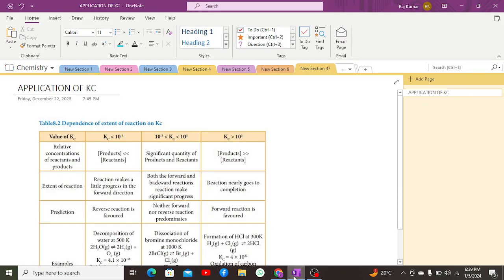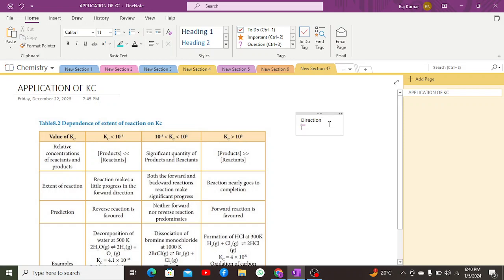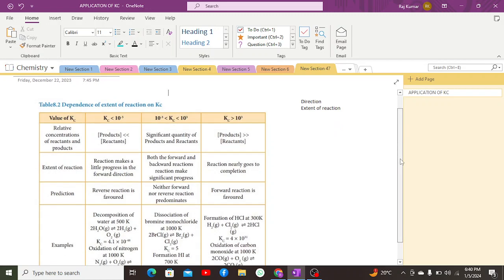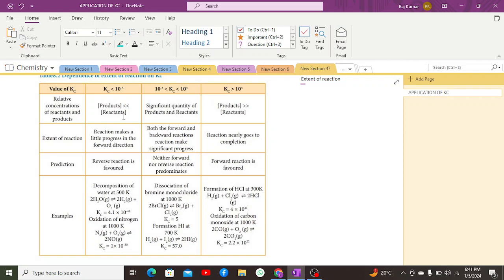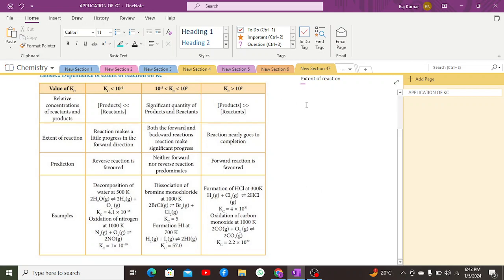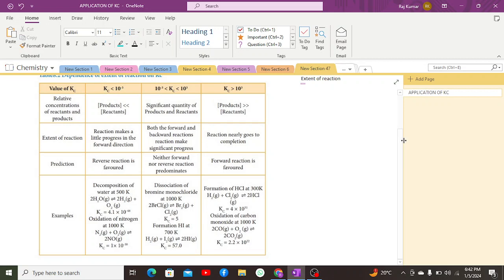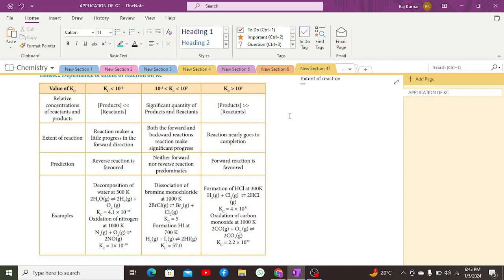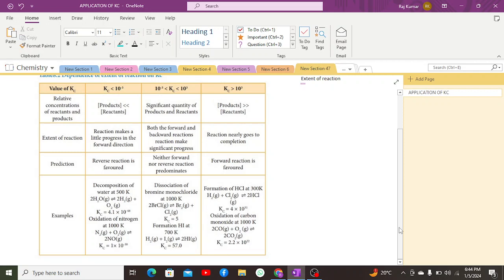Applications Of Kc | Chemical Equilibrium | Chemistry